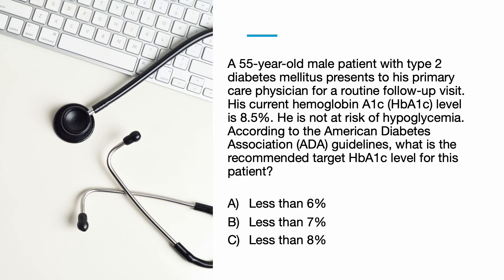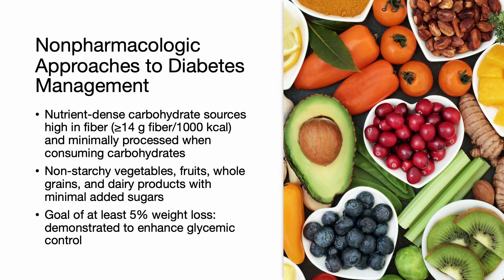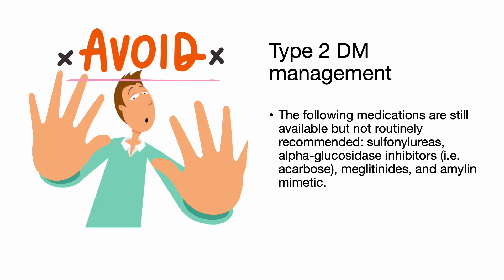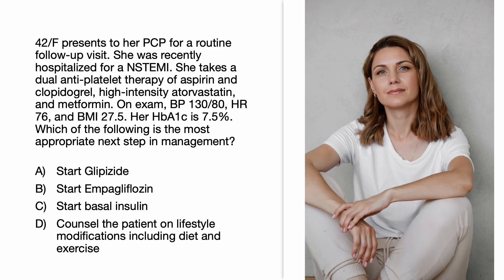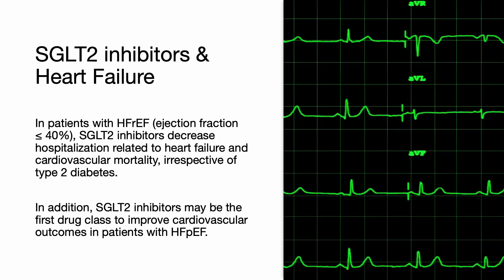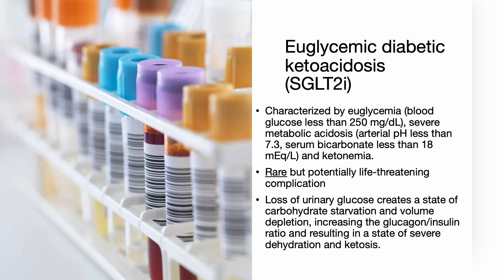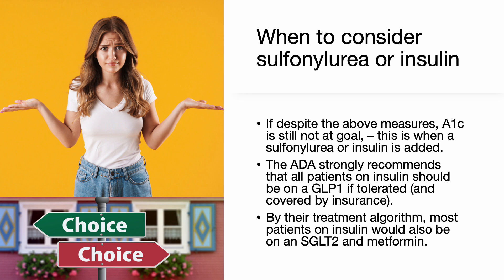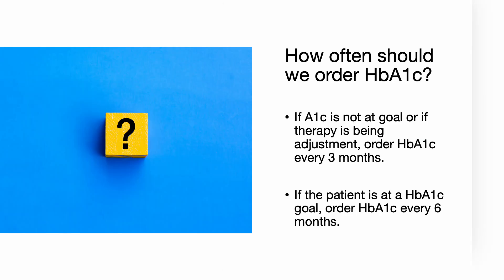High Yield Diabetes Management for Internal Medicine & Step 2 CK USMLE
Check out the essentials of diabetes management with this comprehensive, high-yield video explicitly designed for students preparing for the Internal Medicine exam and Step 2 CK USMLE. Whether you're brushing up on the basics or looking to master advanced topics, this video is packed with the information you need to excel. Don't miss out on these crucial insights!